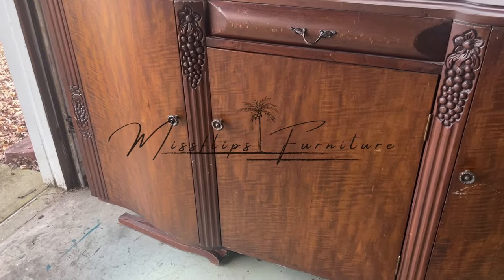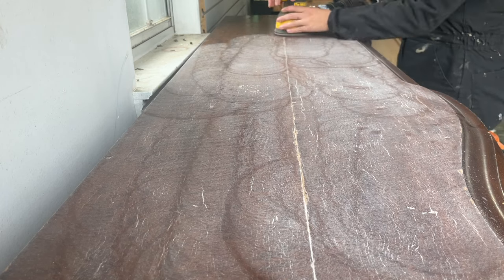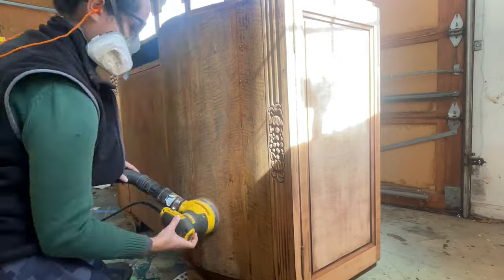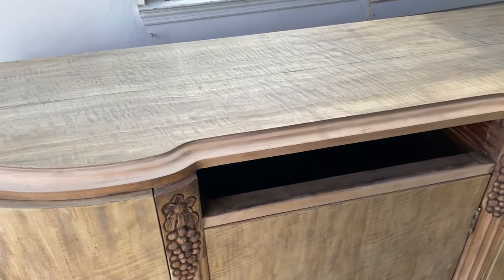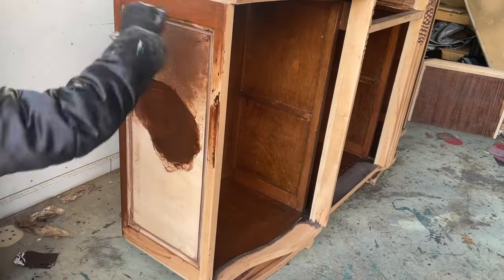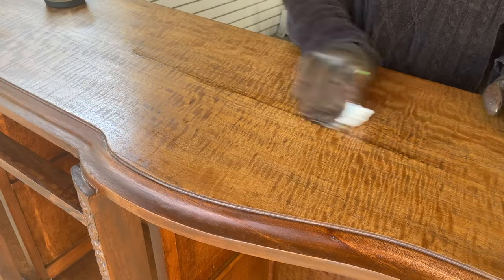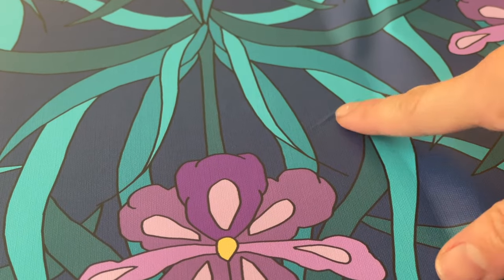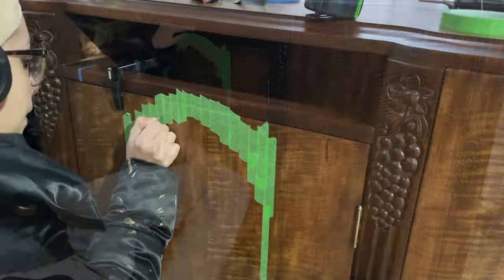Sideboard Makeover (PART 1) | Color Matching four different wood variants! | DIY Wood Toner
Hey Guys!

Welcome back to another episode of Missflips! This is Part 1 of 2 in this sideboard makeover where I am redoing this really cool piece for a client of mine. She’s got incredibly eclectic taste so we’re going for funky elegance with vibrant colors shown in a classic way.

In Part 1, I will be showing you the process of stripping down to raw wood, sanding, and color matching four different wood variants, which I have never done before! So wish me luck!!

Also, I RELEASED A BOOK!!! If you are interested in learning all the things that I wish I knew before I started flipping as well as everything I’ve picked up along the way, make sure to head over to amazon and order the paperback or kindle book for all those tips!

Furniture Flipping: Starting Your Business:

MissFlips

MY BOOK ON FURNITURE FLIPPING:

Bar keepers friend:

Long nose pliers:

Reusable Sand Paper

Wood Filler

Wipe On Poly